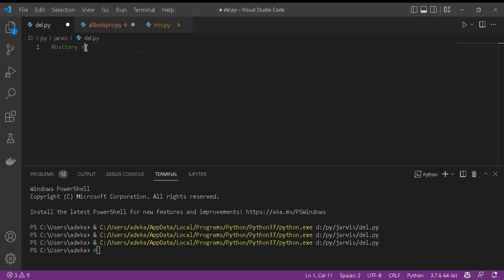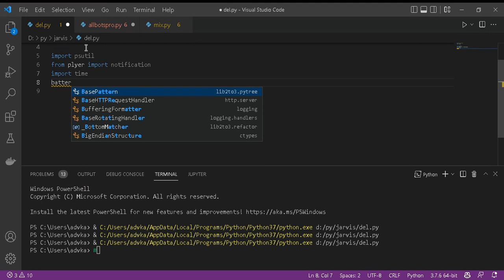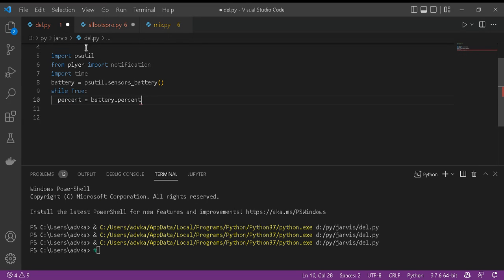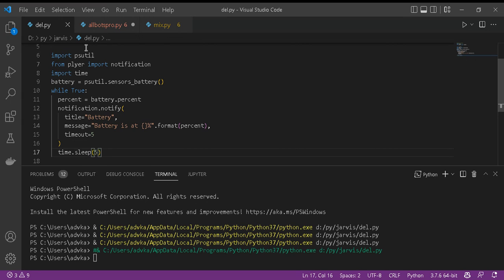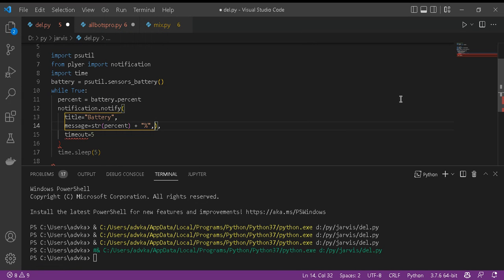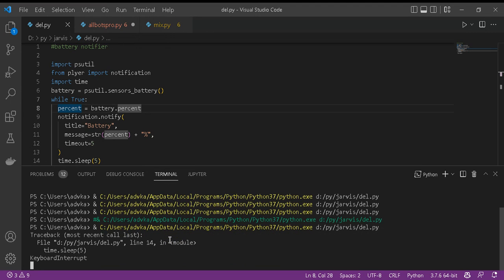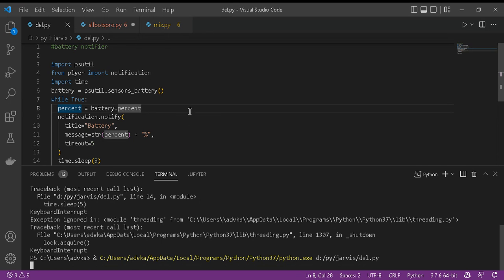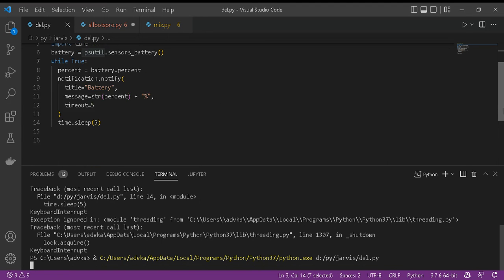Python mini projects for absolute beginners